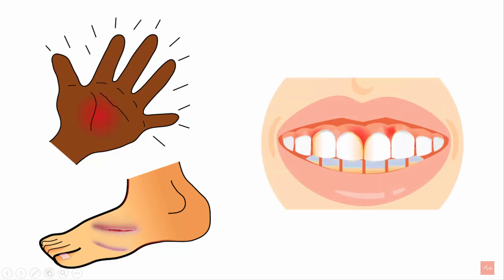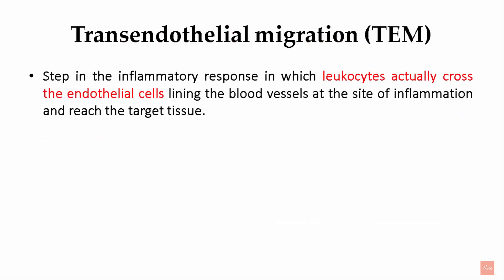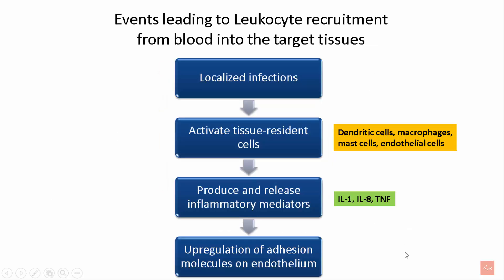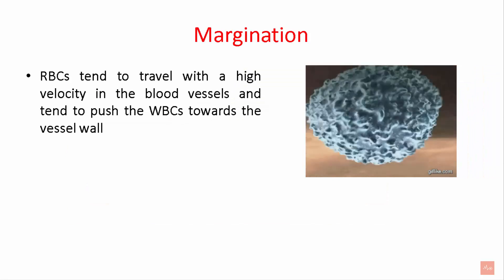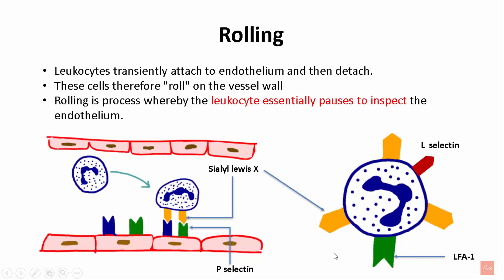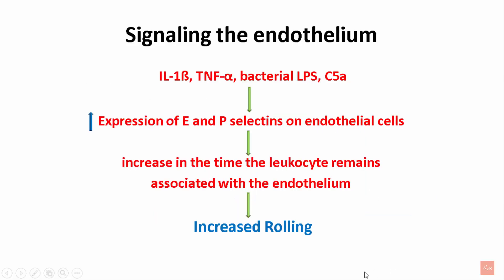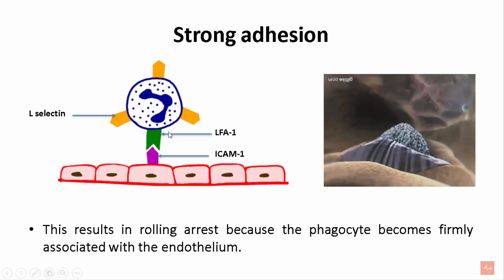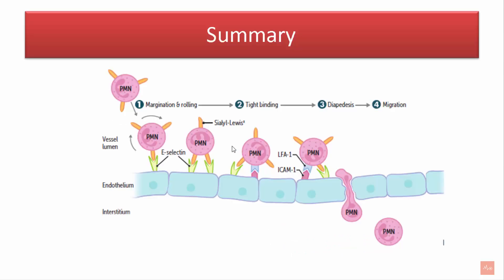Inflammation - Transendothelial Migration l Vascular events l Mediklaas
Transendothelial Migration in Inflammation gives a detailed description of the process in a step-by-step manner. This video explains the complex process of vascular and cellular events in a simplified way through diagrammatic representation. This will help students in understanding the concept of acute inflammatory response of the body and help them prepare for the exams.